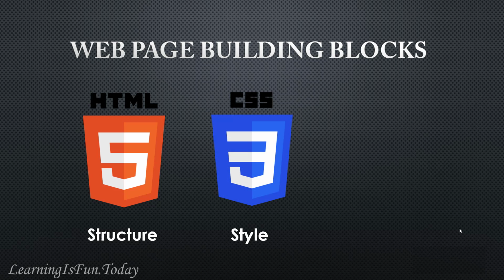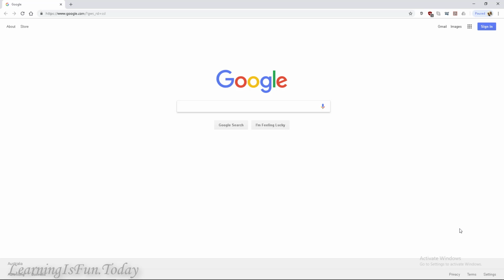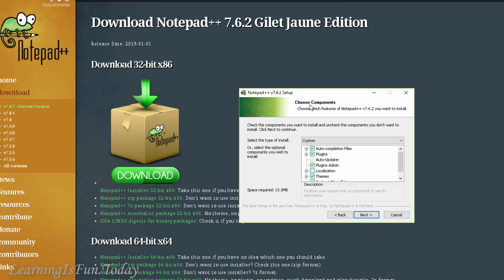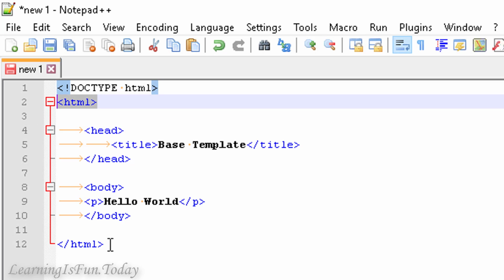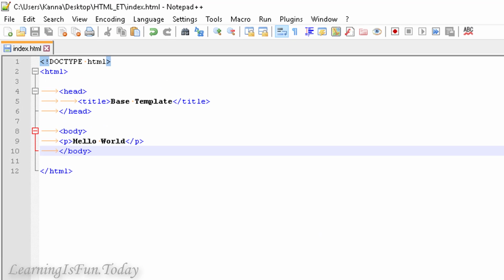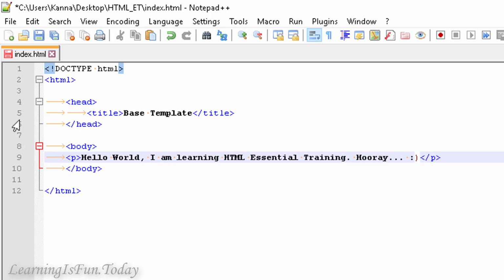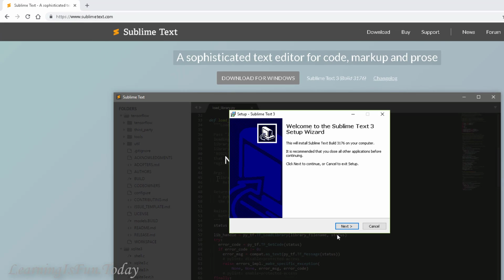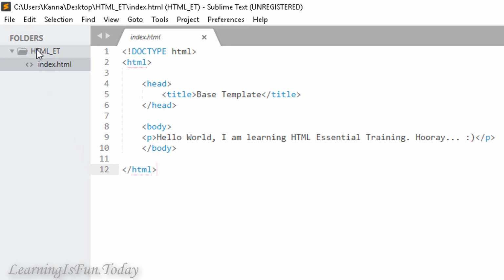01-Select and set up a FREE HTML5 code editor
In this session you will learn to choose the right FEE code editor to write your HTML code.